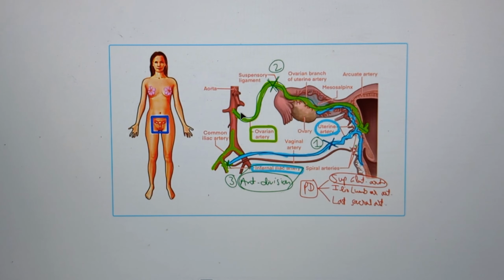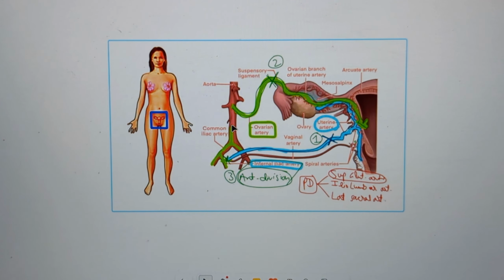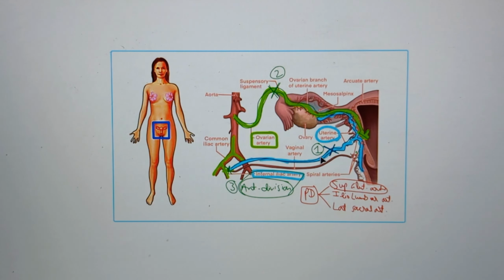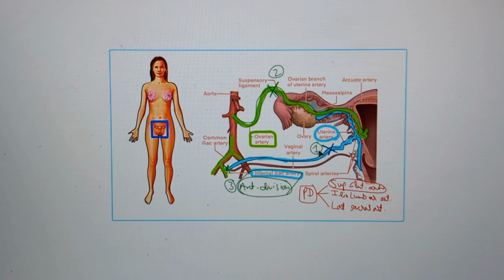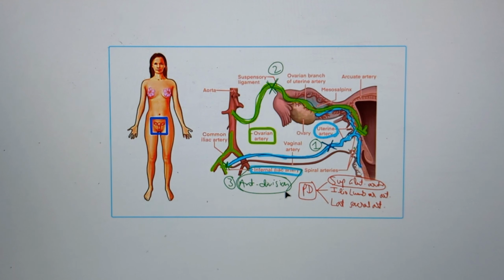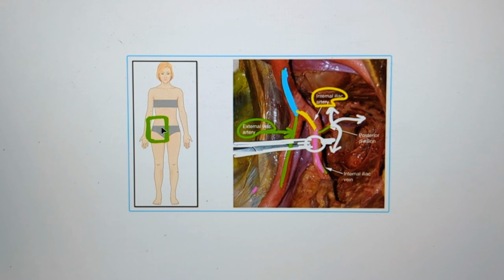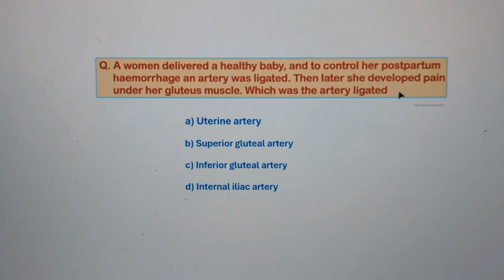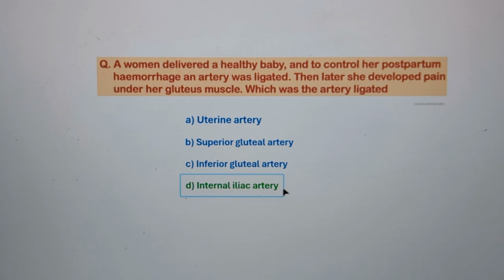Rapid Revision ⚕️MCQ & Discussion | FMGE | NEET-PG | INI-CET | Session 45 | Perineum | Human Anatomy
[ Postpartum Hemorrhage ]

Flashcard 1
Question:
The ovarian artery is a direct branch of which major artery?

a) Common iliac artery
b) Internal iliac artery
c) Abdominal aorta
d) External iliac artery

Answer:
✅ c) Abdominal aorta

Flashcard 2
Question:
Why do the ovaries and testes receive their arterial supply from the abdominal aorta?

a) They require a higher blood flow than the pelvic arteries can provide.
b) They develop in the abdomen before migrating to the pelvis.
c) The pelvic arteries do not form anastomoses.
d) The ovarian and testicular arteries originate from the iliac arteries.

Flashcard 3
Question:
Which artery gives rise to the uterine artery?

a) Abdominal aorta
b) External iliac artery
c) Internal iliac artery
d) Common iliac artery

Flashcard 4
Question:
In postpartum hemorrhage (PPH), why might blocking the uterine artery alone be insufficient to stop bleeding?

a) The uterine artery is too small to be effectively ligated.
b) The uterus has collateral circulation via the ovarian artery.
c) The internal iliac artery compensates for the loss of the uterine artery.
d) The vaginal artery provides enough blood flow to sustain hemorrhage.

Flashcard 5
Question:
If blocking the uterine and ovarian arteries fails to stop postpartum hemorrhage, what is the next step?

a) Ligate the external iliac artery
b) Ligate the posterior division of the internal iliac artery
c) Ligate the anterior division of the internal iliac artery
d) Ligate the common iliac artery

Flashcard 6
Question:
Which branches arise from the posterior division of the internal iliac artery?

a) Uterine artery, vaginal artery, obturator artery
b) Superior gluteal artery, iliolumbar artery, lateral sacral artery
c) Inferior gluteal artery, internal pudendal artery, middle rectal artery
d) Ovarian artery, testicular artery, renal artery

Flashcard 7
Question:
Why must the posterior division of the internal iliac artery be spared in surgery?

a) It supplies the pelvic organs directly.
b) It anastomoses with the external iliac artery.
c) It supplies the gluteal region, and ligation may cause ischemia.
d) It provides the main blood supply to the uterus.

Flashcard 8
Question:
A woman develops pain under her gluteal muscles after arterial ligation for postpartum hemorrhage. Which artery was likely ligated?

a) Uterine artery
b) Superior gluteal artery
c) Inferior gluteal artery
d) Internal iliac artery